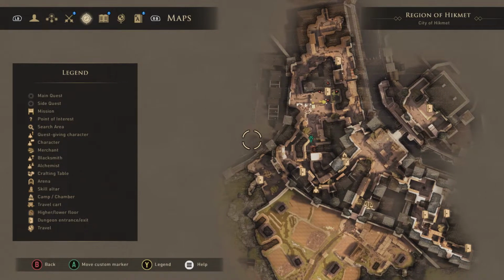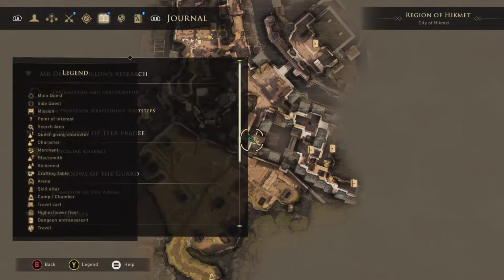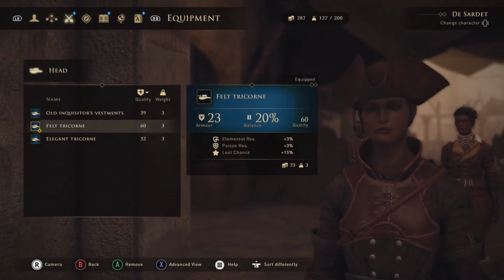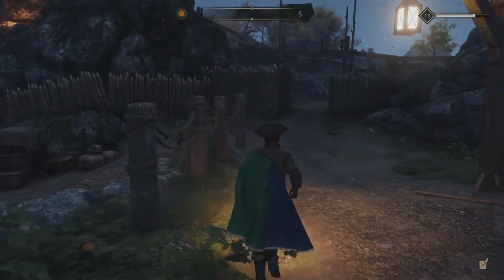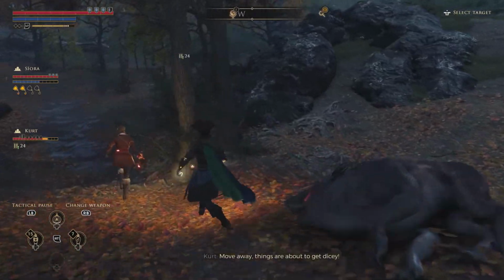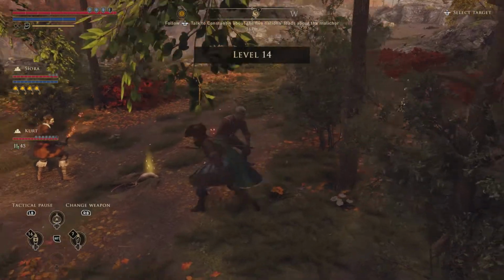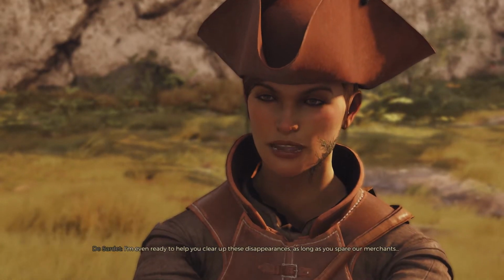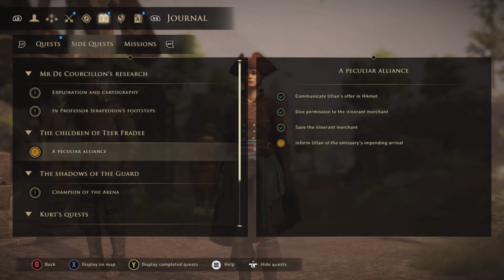Greedfall Xbox One X Gameplay (Let's Play #12)